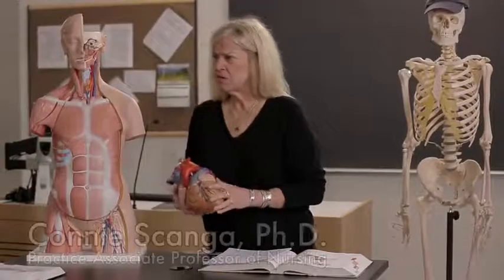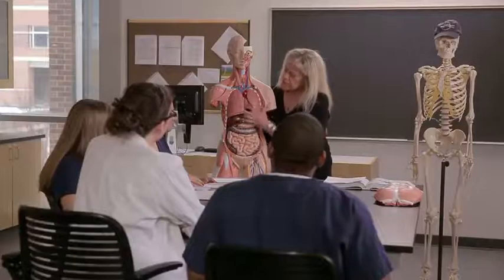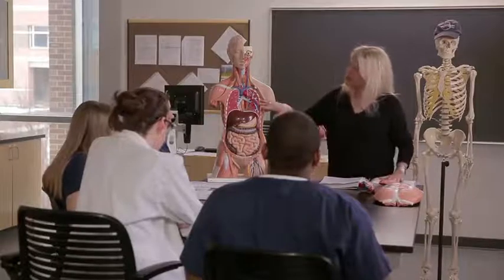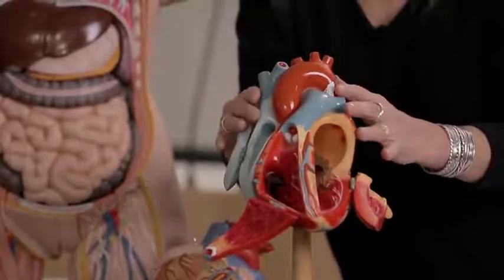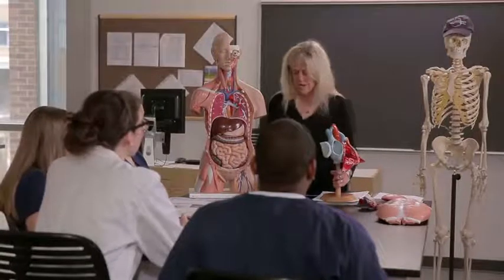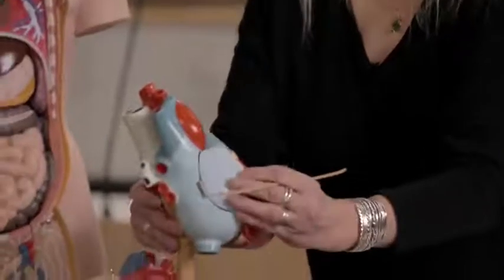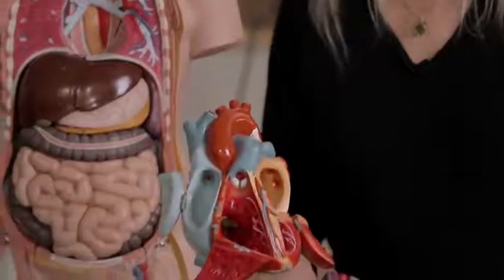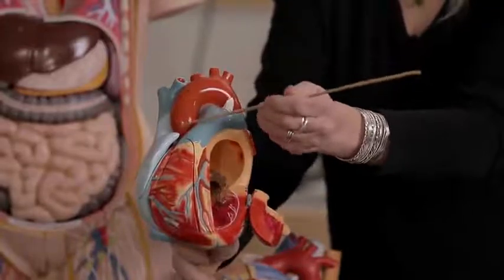Basic Heart Anatomy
© Connie Scanga (Penn Nursing)